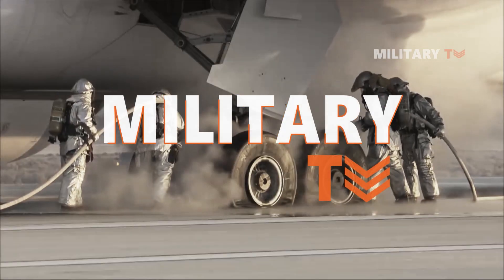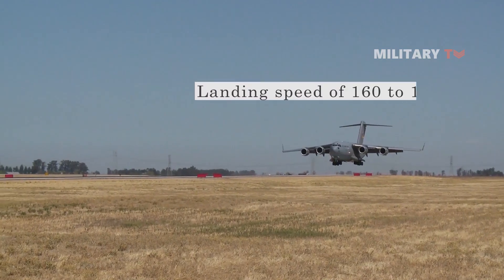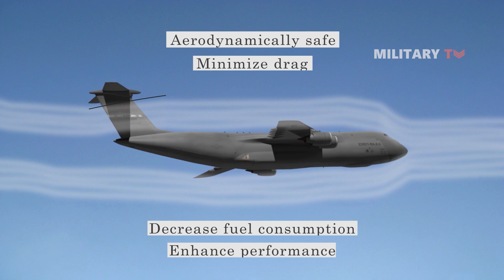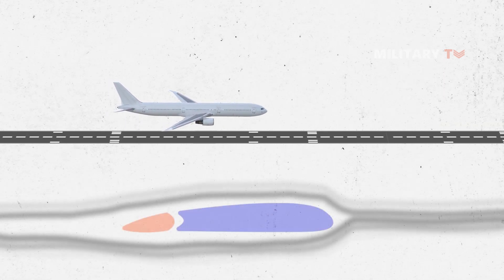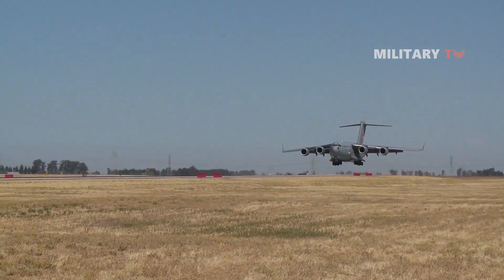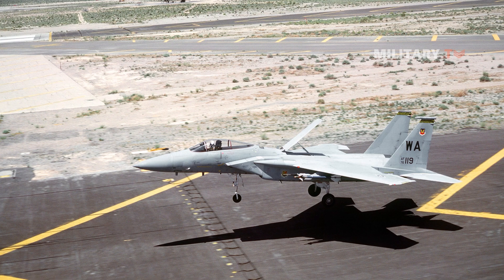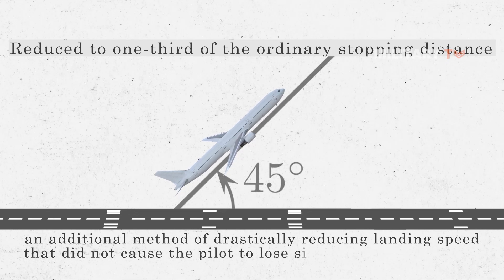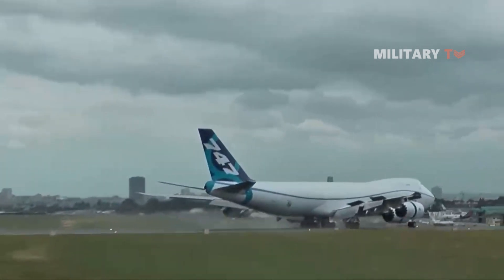How The Aircraft's Air Brake Works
. In this session, we are going to discuss the main function of aircraft’s brake and how it works.
Most commercial airplanes cruise at a speed of 500 to 600 mph at cruising altitude. However, they are required to moderate their speed when landing, as normal aircrafts usually have landing speed of 160 to 170 miles per hour. The aircraft also need to quickly brake when they hit the runway until they come to a complete halt. But the question is, how exactly airplane’s brake works?
The design of an airplane was meant to make it aerodynamically safe and able to minimize drag as much as it can in order to decrease fuel consumption and enhance performance. However, this condition produces a significant side effect where an aircraft is not able to decelerate quickly, specifically when descending. This is where aircraft’s brake should come into play.
On many commercial planes, wing spoilers primarily assists the landing braking. Spoilers are extensible flaps on the edges of an airplane's wings. As the plane approaches the runway, the pilots can raise the spoilers to slow it down. In this state, pilots will often leave the wing spoilers high even while on the runway. Raised wing spoilers generate drag, which slows the plane down and allows it to brake more rapidly. On the other side, high-performance military aircraft utilized speed brakes, also known as air brakes or dive brakes, to regulate speed during rapid descent or to quickly lower speed during level flight.